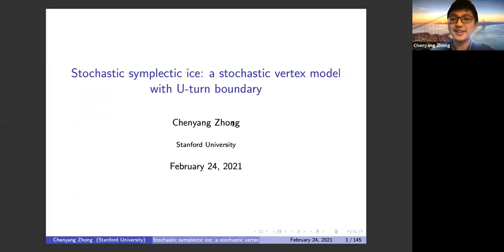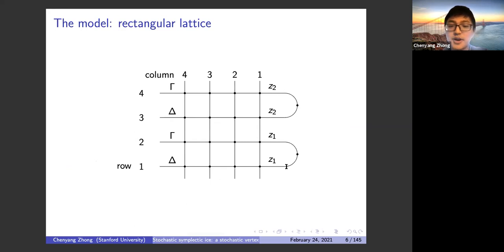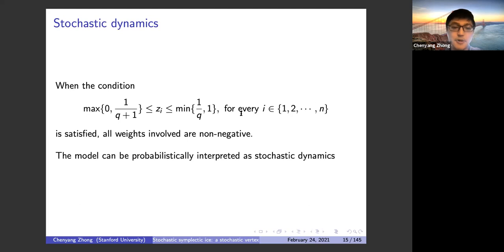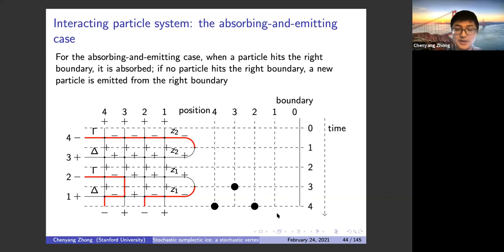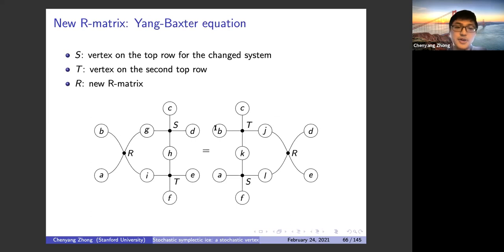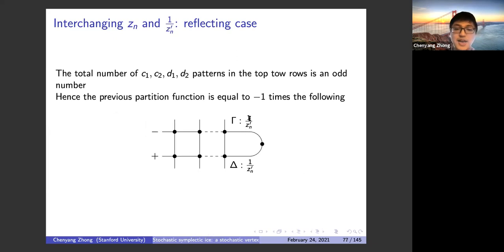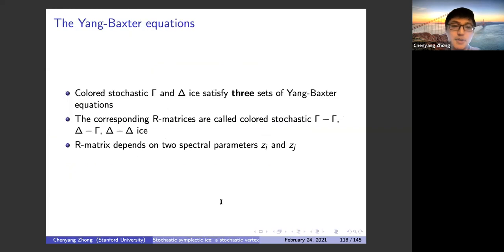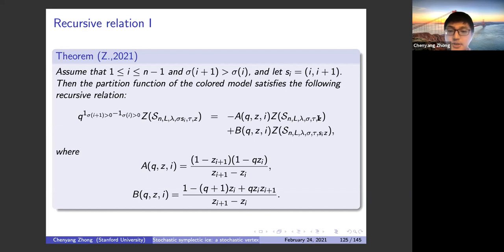Chenyang Zhong, Stochastic symplectic ice: a stochastic vertex model with U-turn boundary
Speaker: Chenyang Zhong
Title: Stochastic symplectic ice: a stochastic vertex model with U-turn boundary
Abstract: In this talk, we present a novel solvable lattice model which we term "stochastic symplectic ice" with stochastic weights and U-turn right boundary. The model can be interpreted probabilistically as a new interacting particle system in which particles jump alternately between right and left. We also introduce two colored versions of the model -- one of which involves "signed color" -- and the related stochastic dynamics. We then show how the functional equations and recursive relations for the partition functions of those models can be obtained using the Yang-Baxter equation. Finally, we show that the recursive relations satisfied by the partition function of one of the colored models are closely related to Demazure-Lusztig operators of type C.